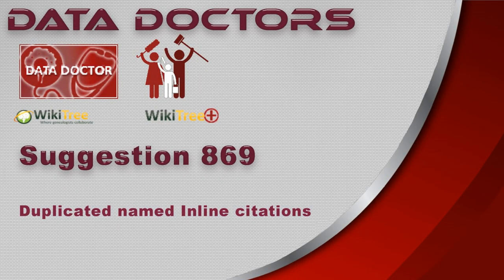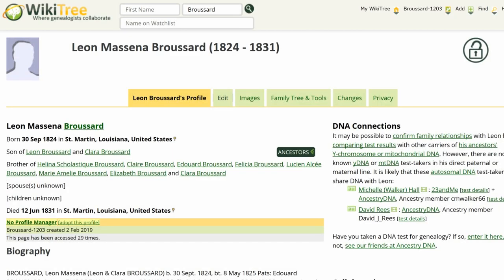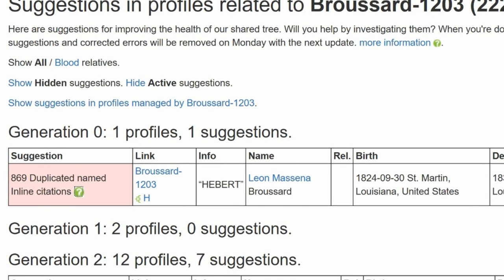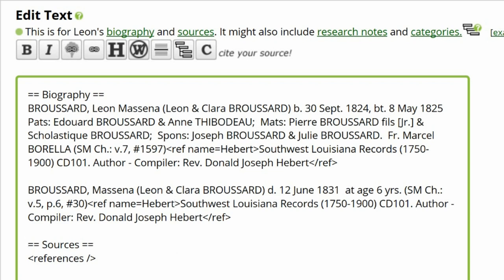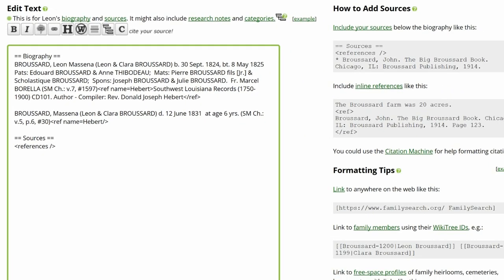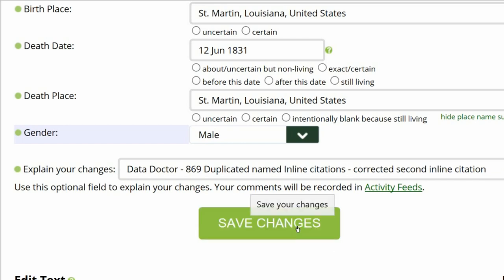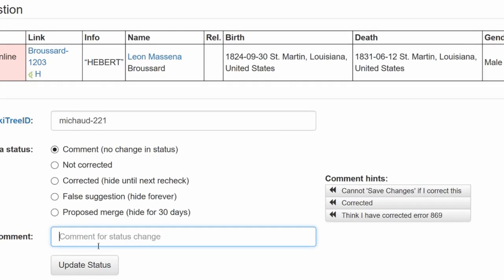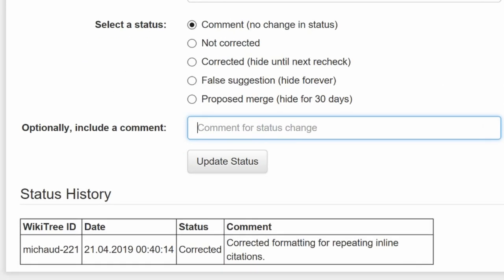Data Doctors Suggestion 869 Duplicated named Inline citations